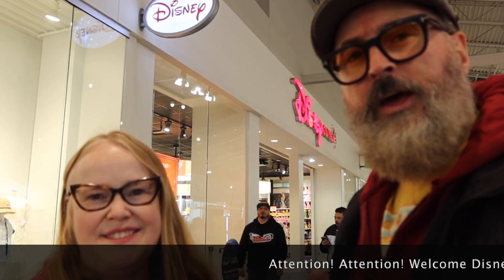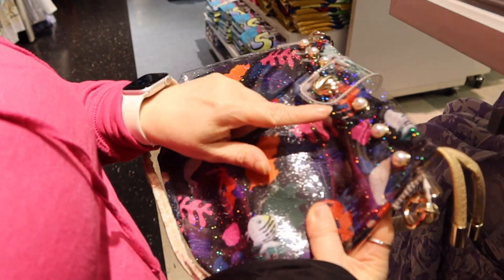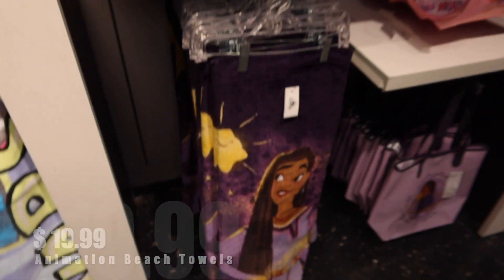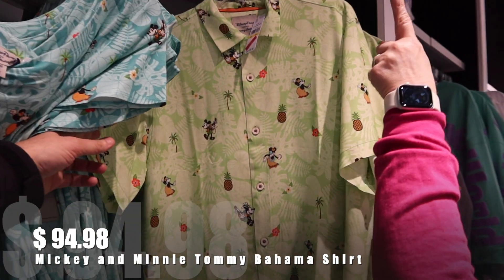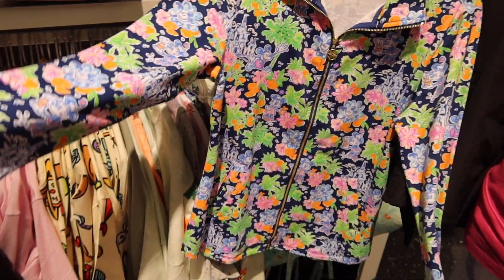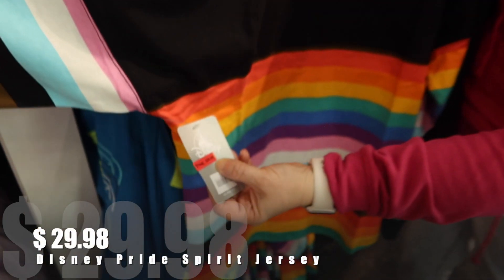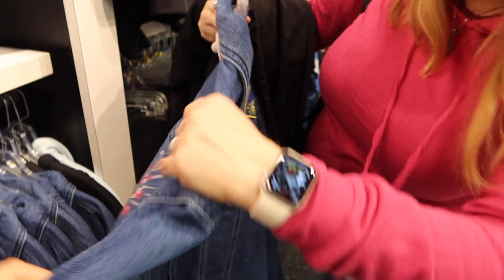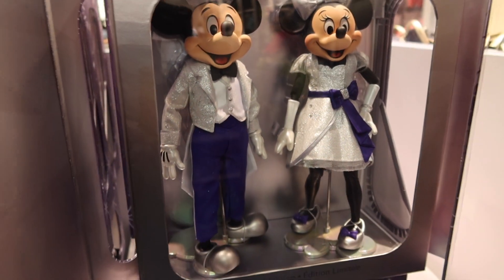Disney Outlet Shopping | The Mills At Jersey Gardens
Alright, picture this: Mrs. Stranger and I, two bonafide bargain hunters and Disney aficionados, embarked on a magical adventure – and no, I'm not just talking about popping in a Disney DVD and calling it a day. We actually went on a quest to visit one of the remaining Disney Outlets in the country, a rare gem not nestled in the sunny confines of Florida.

So there we were, ready to hunt for deals that would make even Scrooge McDuck's feathers ruffle in excitement. The outlet, a treasure trove of Disney delights, promised savings and surprises at every corner.

And oh boy, did it deliver! Sure, we stumbled across some items that were tagged at "regular" Disney Store and Shopdisney.com prices. You know, prices that make you double-take and then carefully put the item back as if it's hot. But, and this is a big but, the deals we found were nothing short of spectacular. We're talking about prices so good, they had us doing a little happy dance in the aisles. Picture two adults, likely over-caffeinated, twirling around with Disney merch in hand – that was us.

But here's the kicker: the joy of deal-hunting wasn't the only magic we experienced. The vibe of the place, the fellow Disney lovers we met (each with their own hunting agendas), and the sheer excitement of not knowing what you'd find next, made the whole experience something straight out of a fairy tale.

As the day wore on, and our shopping baskets grew heavier with discounted Disney goodies, we realized it was almost "rope up" time – that bittersweet moment when the store prepares to close, and you have to say goodbye to a world of deals. Mrs. Stranger and I, bags in hand, smiles on our faces, made our way to the exit, pausing only to soak in the last few moments of our Disney outlet adventure.

Leaving the store, we were not just laden with bags but with memories of a day well spent. It was a reminder that sometimes, the best adventures are those that bring out the inner child in us, show us a good time, and if we're lucky, offer us a bargain or two.

So, if you've got a penchant for Disney and a love for a good deal, maybe it's time you and a friend embark on your own outlet adventure. Who knows what magic awaits?